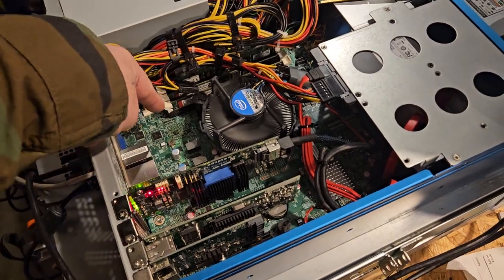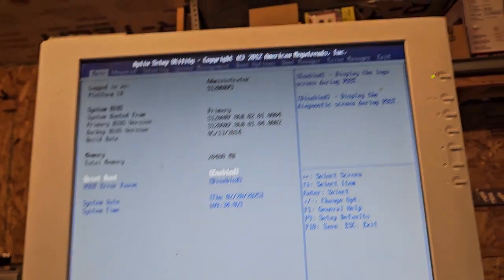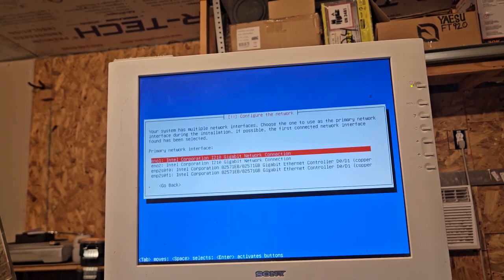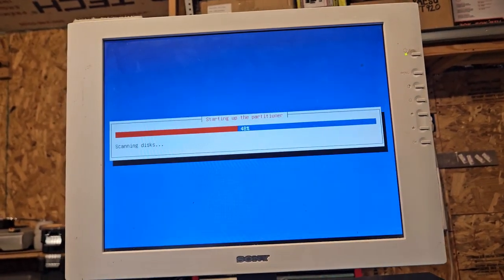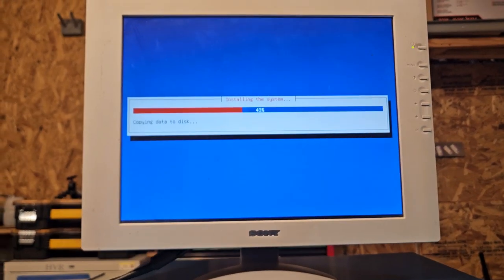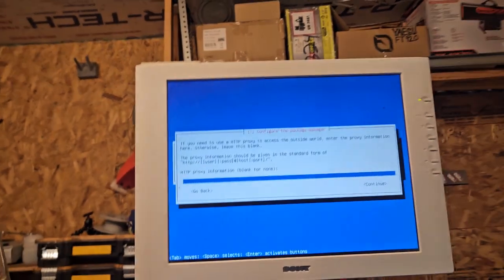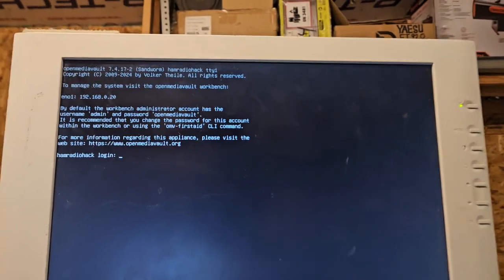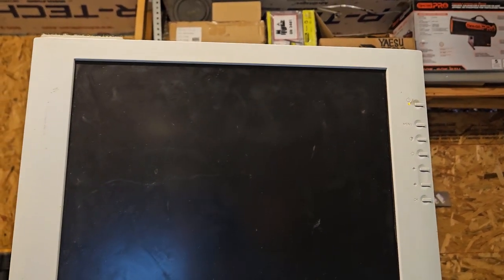open media vault can't get it to work on server